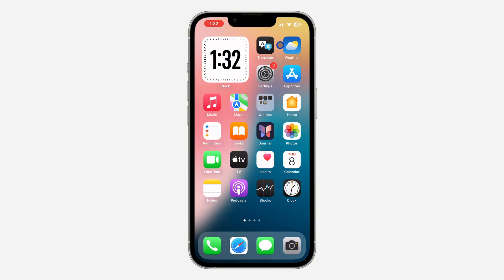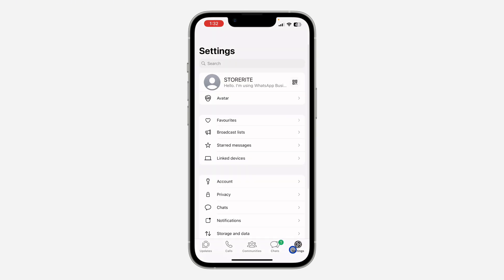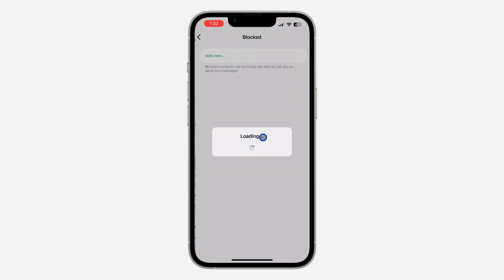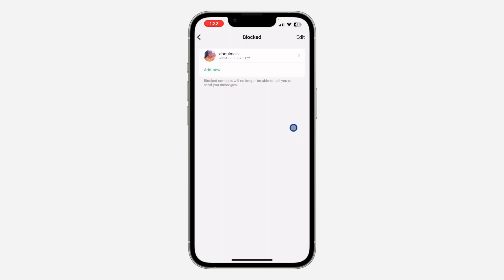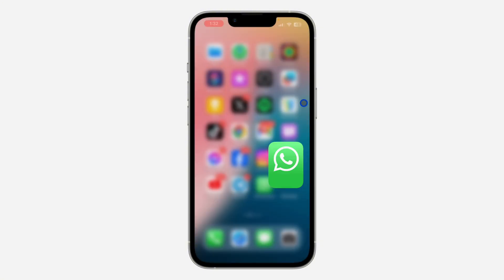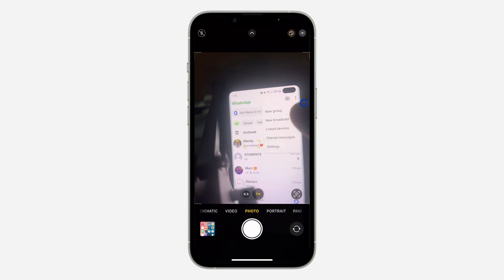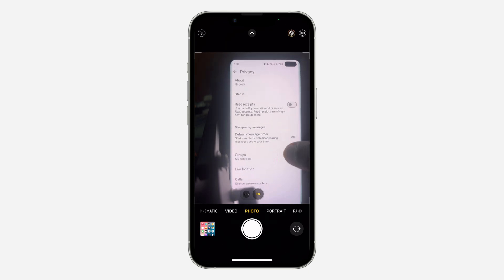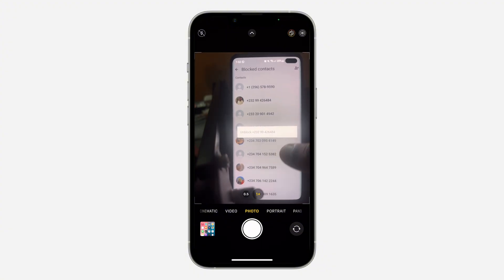How to Check Blocked Contacts Lists in WhatsApp - Quick and Easy Guide!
Learn how to check your blocked contacts list in WhatsApp with this easy-to-follow guide. We'll show you step-by-step how to view and manage the contacts you've blocked, ensuring you stay in control of your messaging privacy. Perfect for reviewing and updating your blocked list.